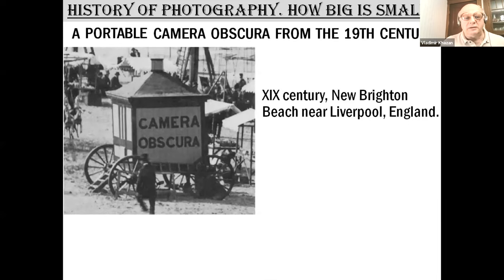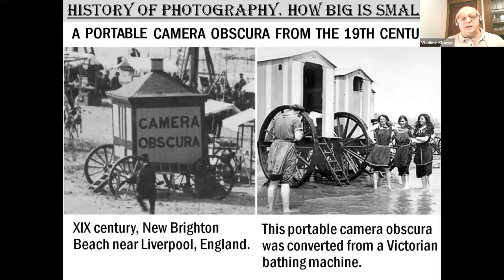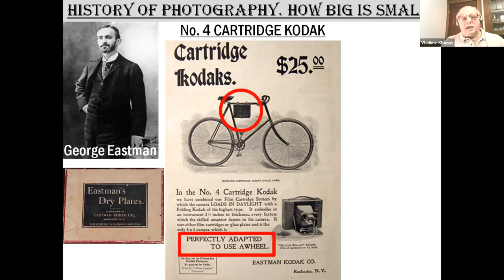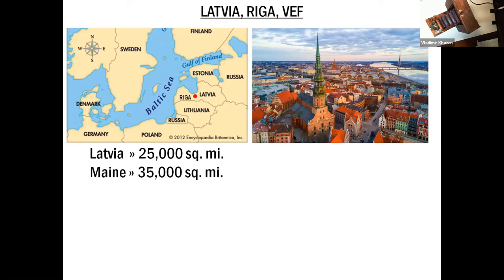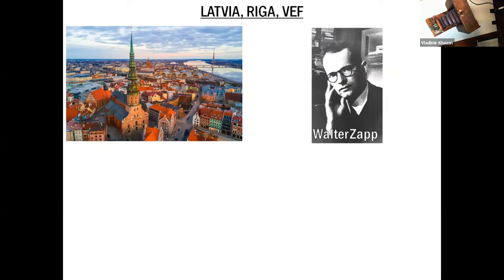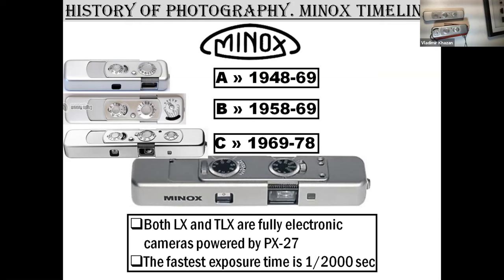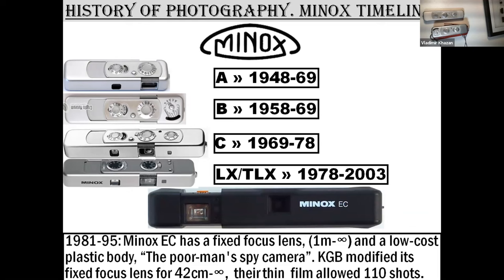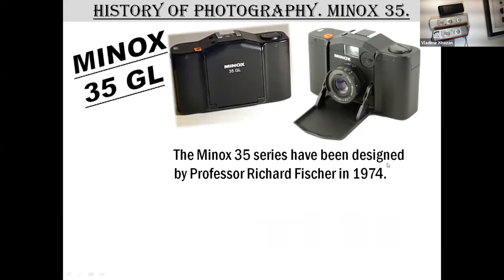PHSNE Virtual Meetings - Historical Adventures of Minox by Vladimir Khazan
Our featured presenter is PHSNE member, photo historian, and camera collector Vladimir Khazan. He will deliver an illustrated presentation on the famous Minox subminiature camera and its inventor, Walter Zapp. Minox began in Riga, Latvia in 1936, and re-emerged after World War II in Germany. Khazan's talk includes examples of various Minox models from his collection.

If you enjoy attending PHSNE Zoom meetings, help us defray the costs of presenting them. Your tax-deductible donation will help support our Zoom meetings, our publications and online initiatives, and educational outreach programs. Click on the Donate button and PayPal will handle the rest.

Want More PHSNE? Join Us! Membership

First-time members pay half-price—$20—in the US and Canada. Learn more about the benefits of PHSNE membership and how to join

PHSNE is a nonprofit 501(c)(3) corporation incorporated in the Commonwealth of Massachusetts and registered with the US Internal Revenue Service. Donations are greatly appreciated, but not required to attend PHSNE meetings.